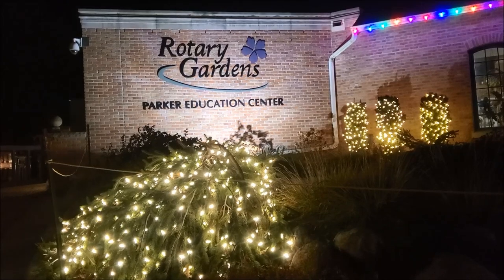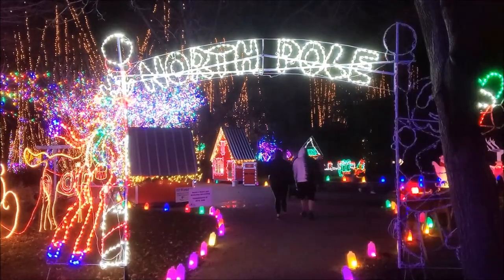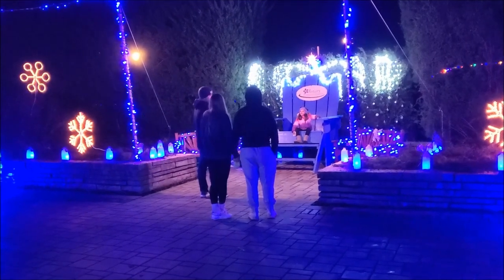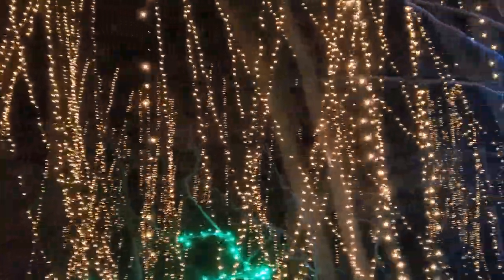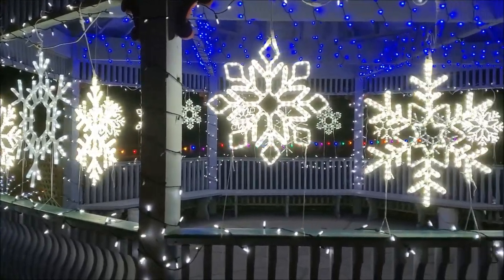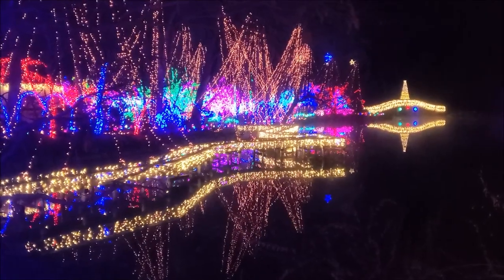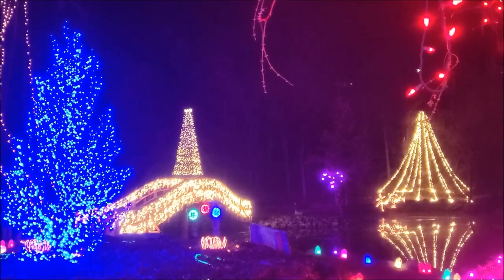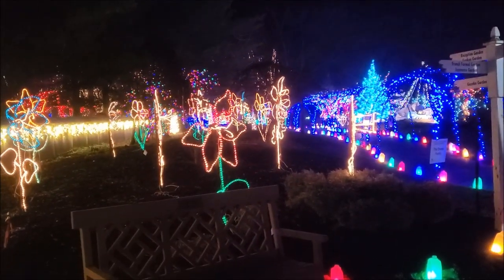Holiday Light Show 2022 at Rotary Botanical Gardens, Janesville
With over 1 million lights on display, the Holiday Light Show at Rotary Botanical Gardens in Janesville, Wisconsin, is the best holiday light show I've ever been to!